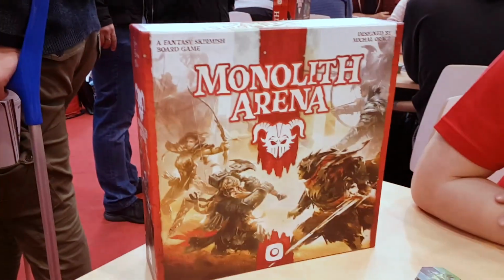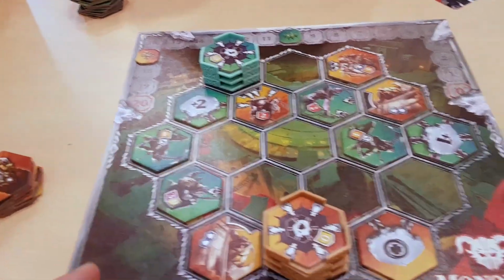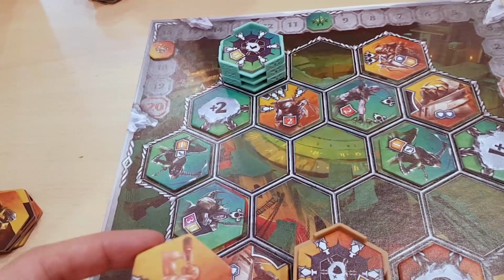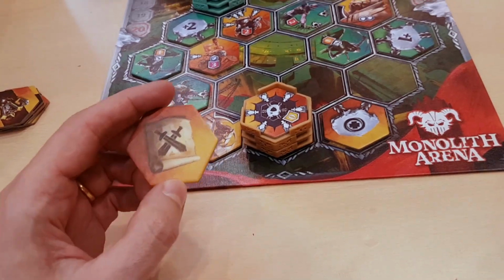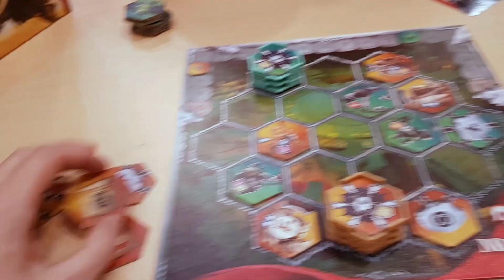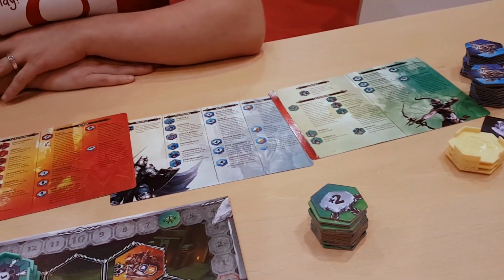Monolith Arena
Designer: Michał Oracz